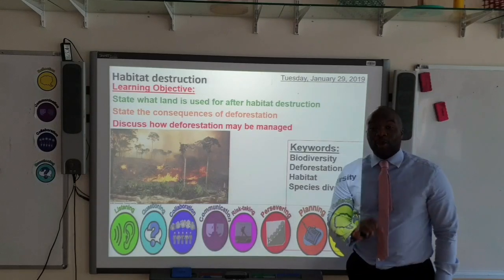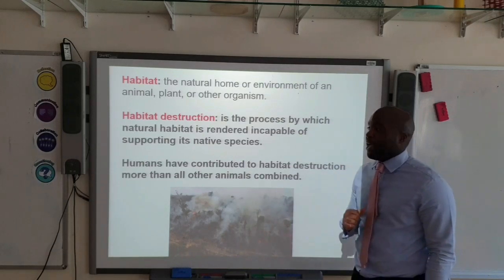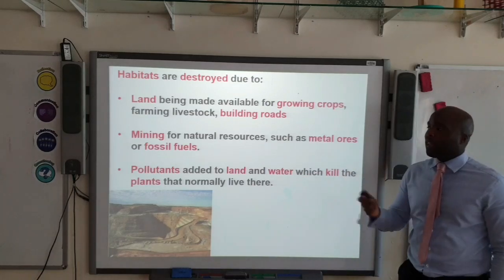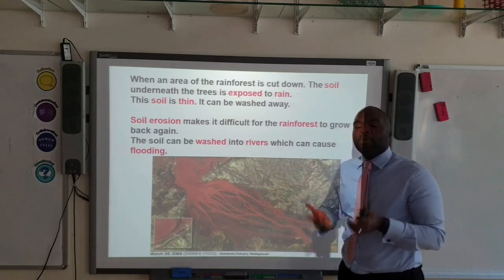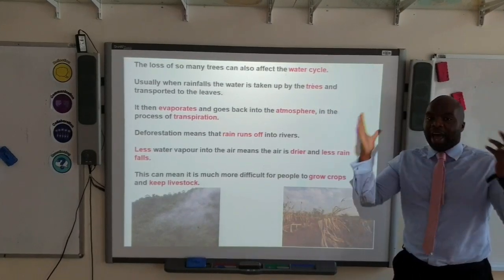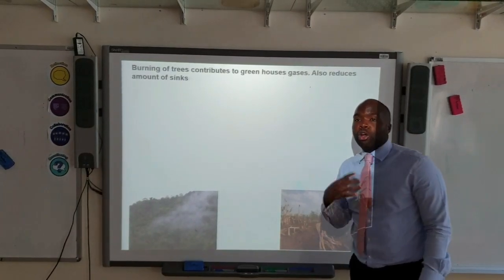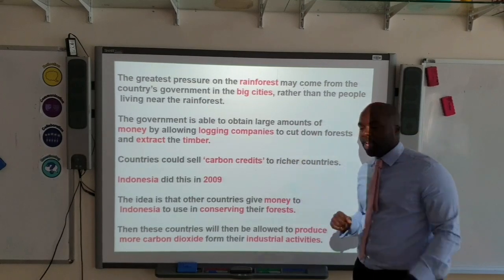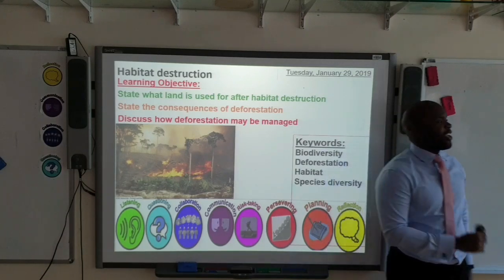Habitat Destruction - Biology IGCSE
Ever wondered why humans cut down trees at such an alarming rate? Watch this video to find.